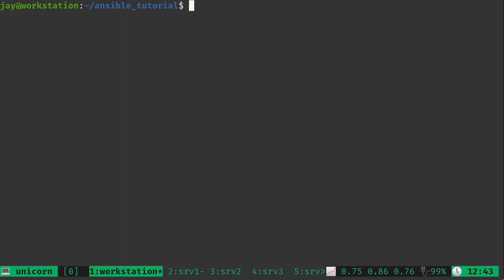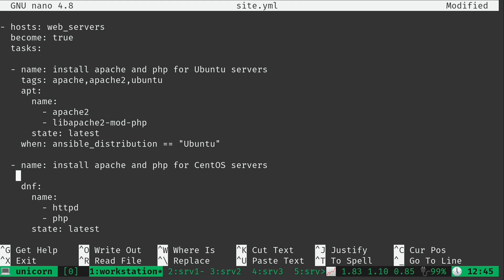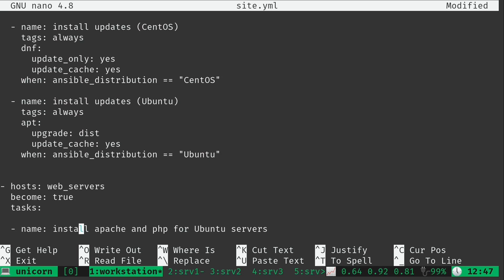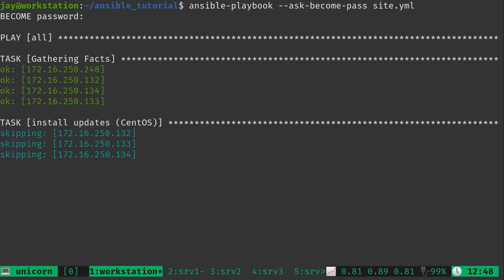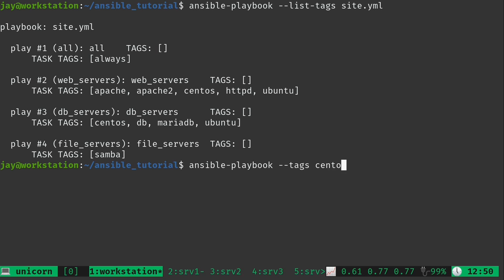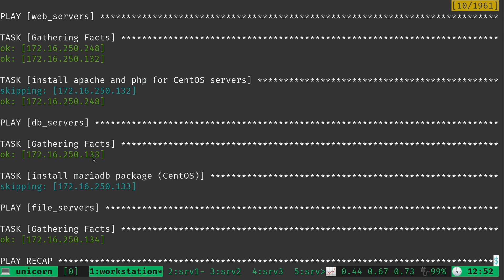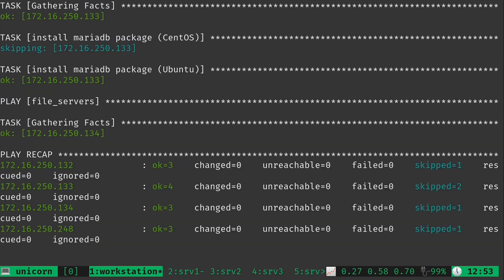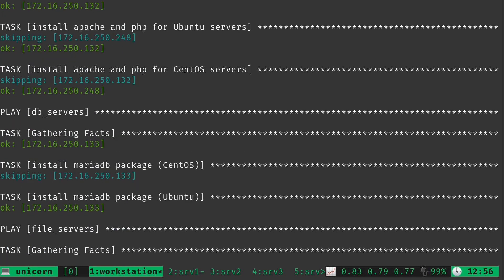Getting started with Ansible 10 - Tags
Ansible is an incredible configuration management and provisioning utility that enables you to automate all the things. In this series, you'll learn everything you need to know in order to use Ansible for your day-to-day administration duties. In video 10, we learn how to add tags to our plays that can make it easier to target specific things when we don't want to run the entire playbook each time.